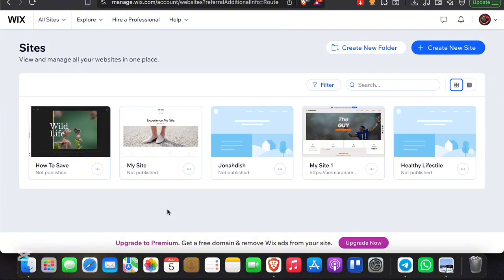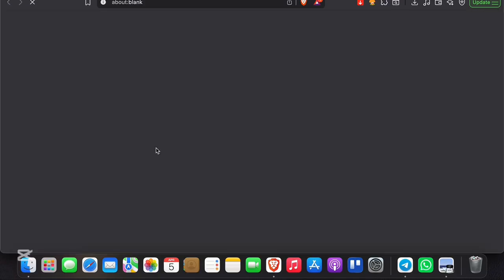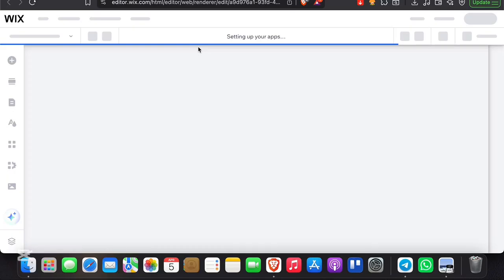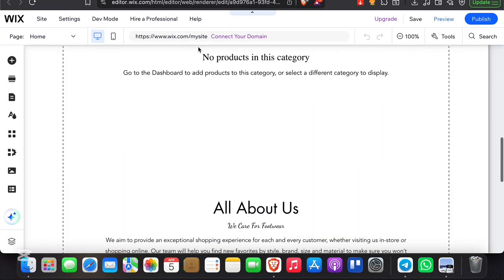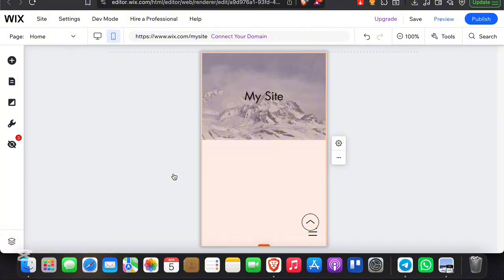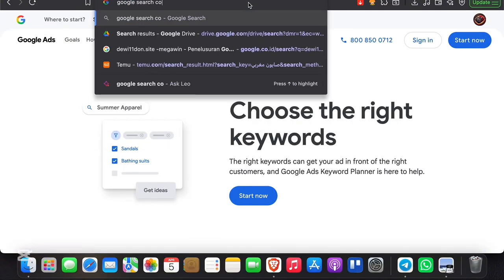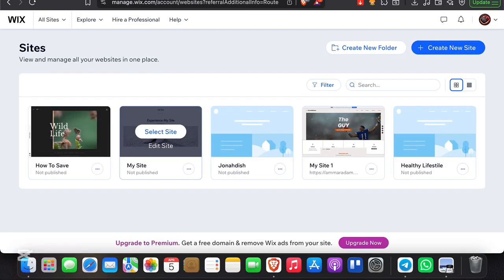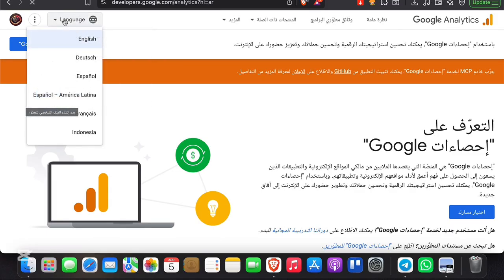How To Rank On Google With Wix 2026 (Beginner Friendly)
Learn how to rank on Google using your Wix website in this beginner-friendly 2026 tutorial. This video walks you through SEO basics, keyword optimization, site structure, and on-page techniques to improve visibility. Discover how to use Wix SEO tools to boost rankings and attract more traffic.

Perfect for beginners, business owners, and creators looking to grow their online presence and get found on Google in 2026.